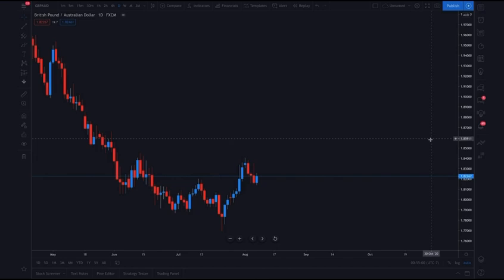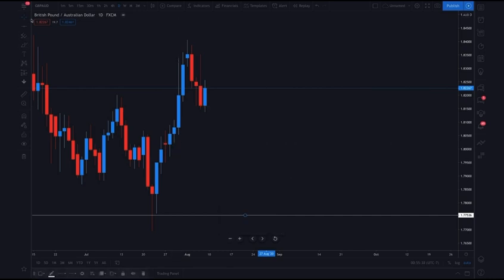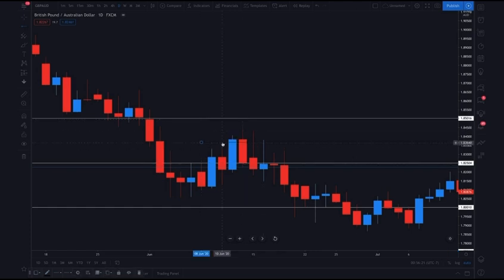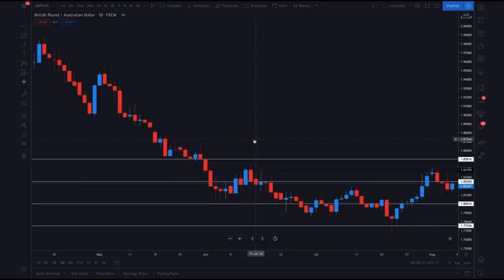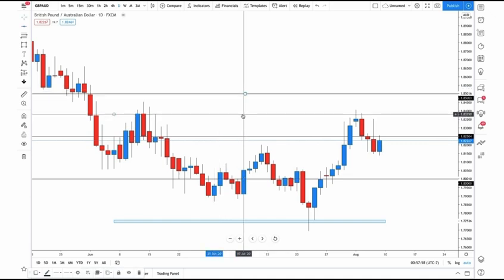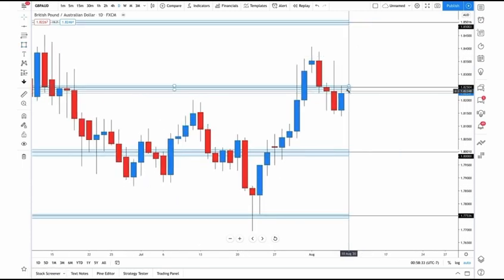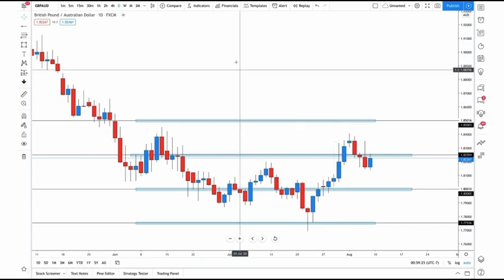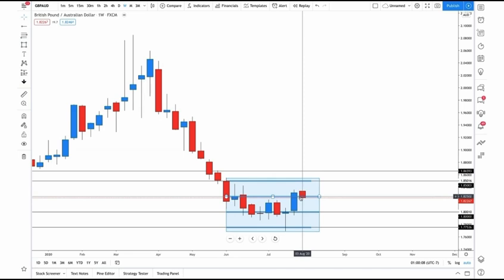Key Levels to Remember When Swing Trading ~ Forex 4 Advanced Traders Ep. 2